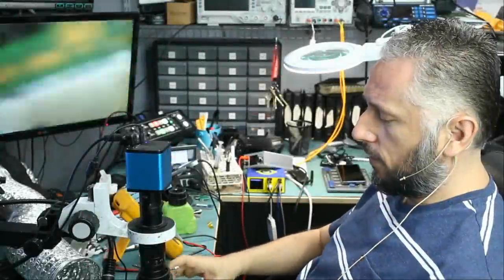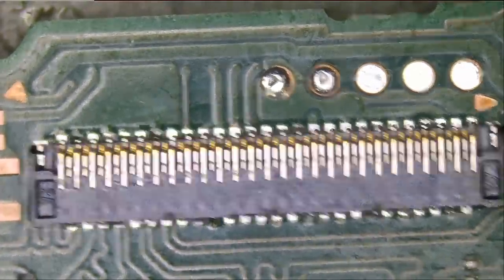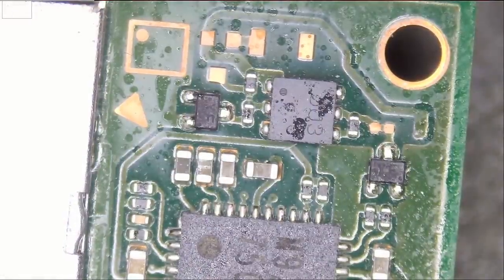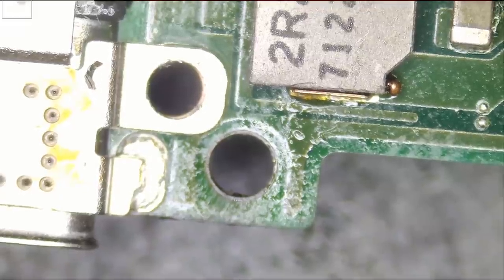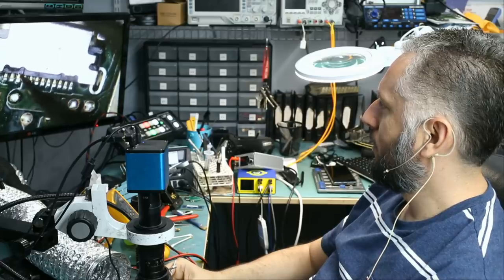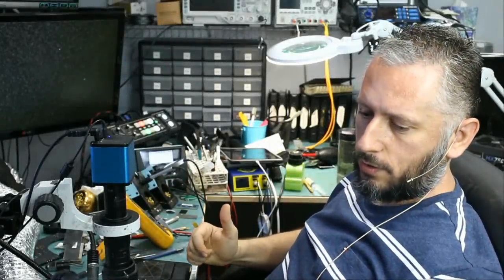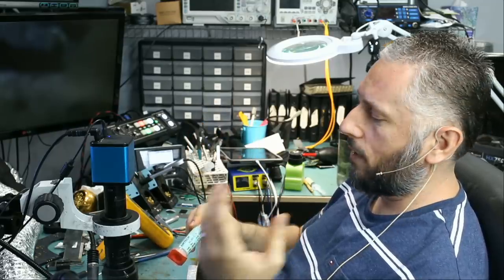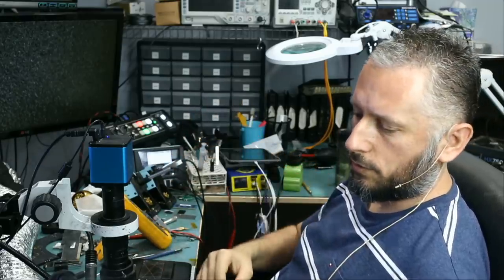Nintendo Switch Repair. Another shop could not fix it. Amtech 559 and 213 Flux Back in stock.